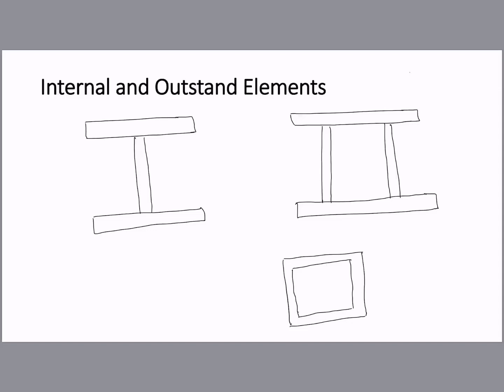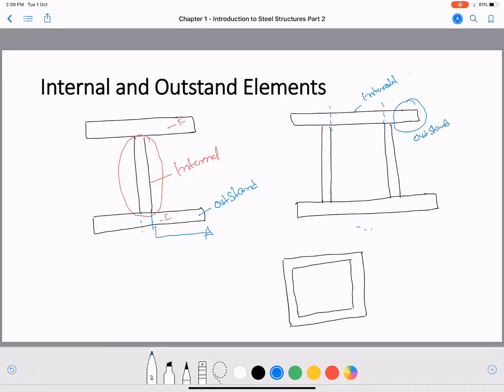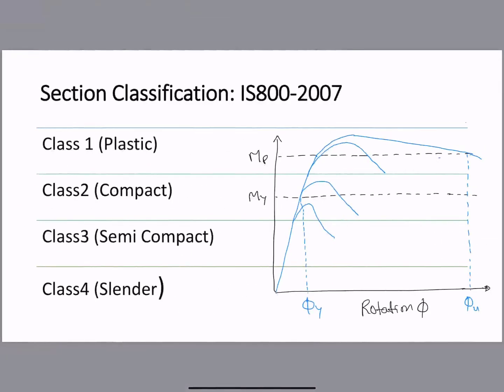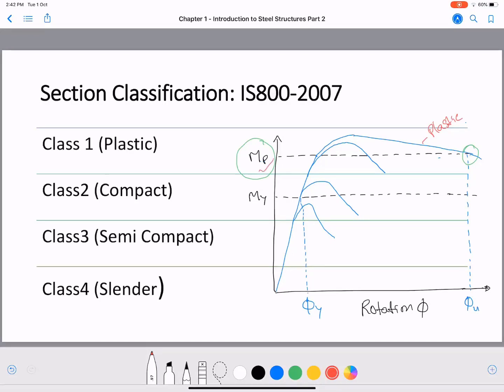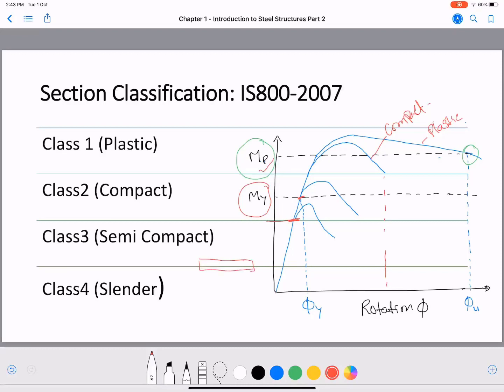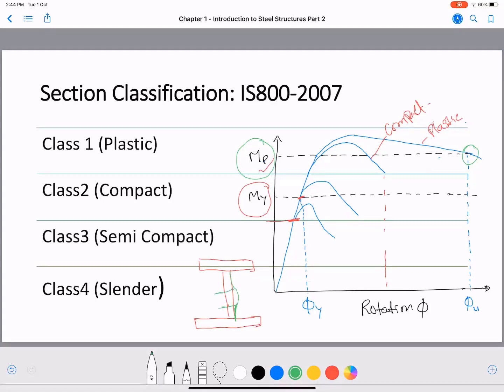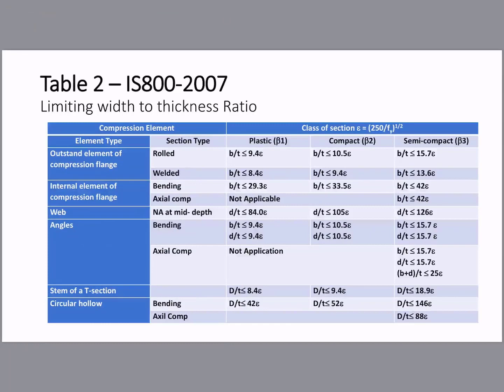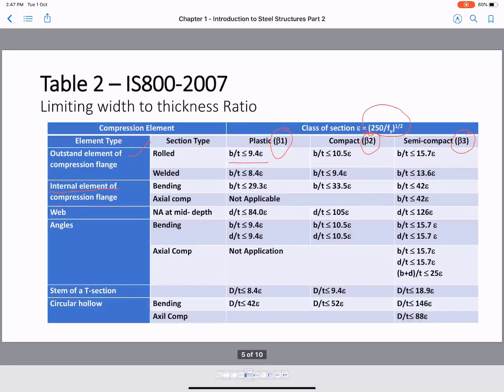Section Classification | Plastic Section | Compact | Semi Compact | Slender Section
Section Classification